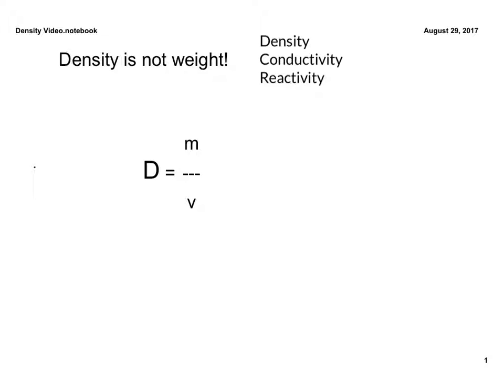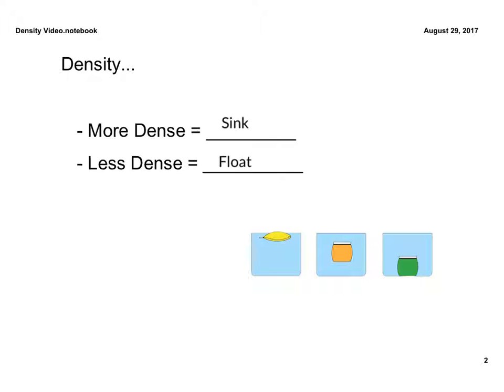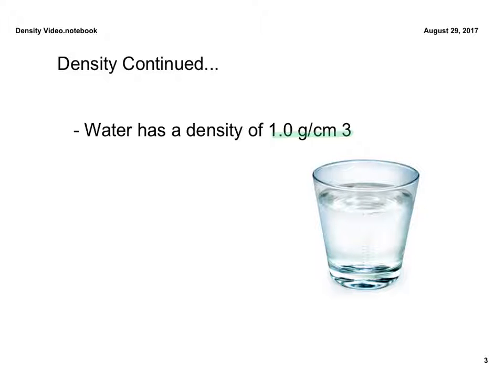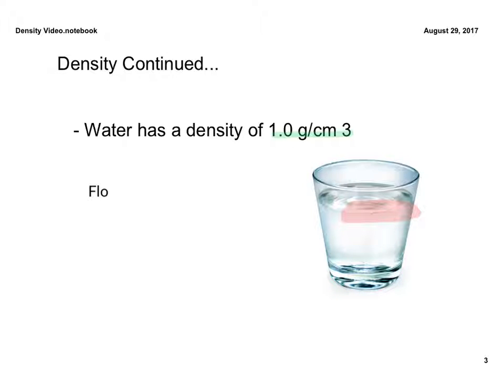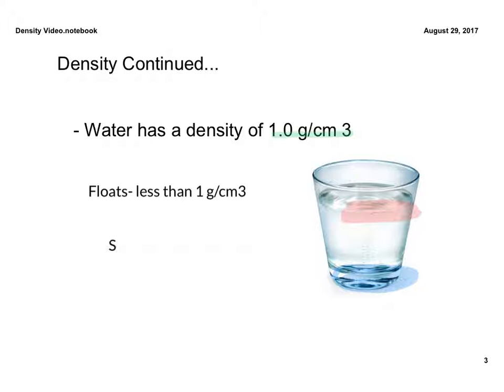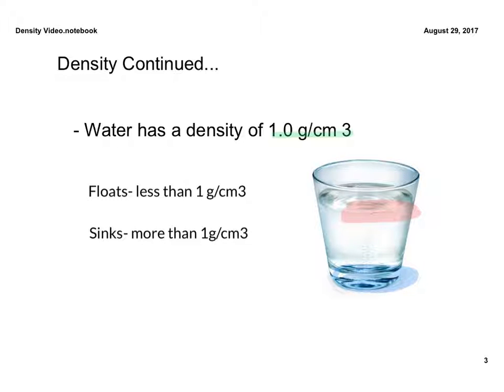Density Explanation with Liquids